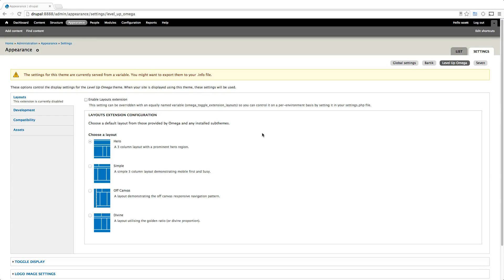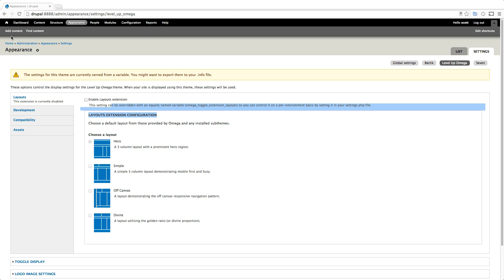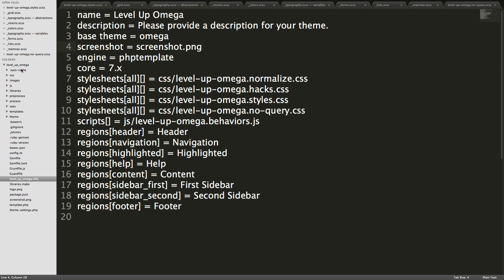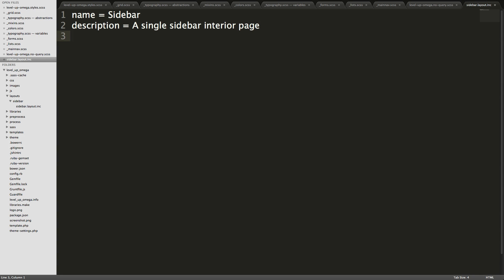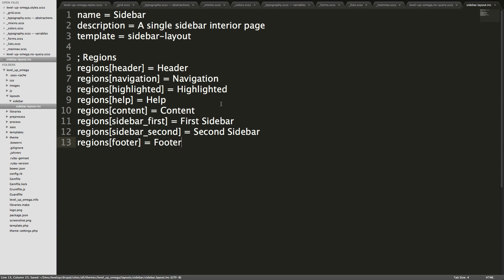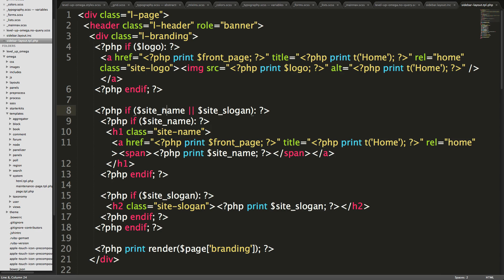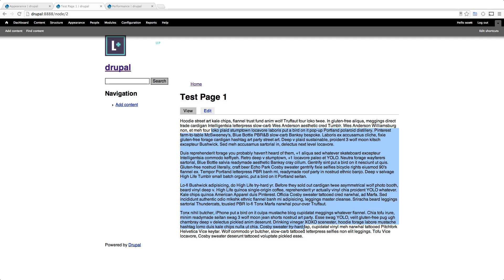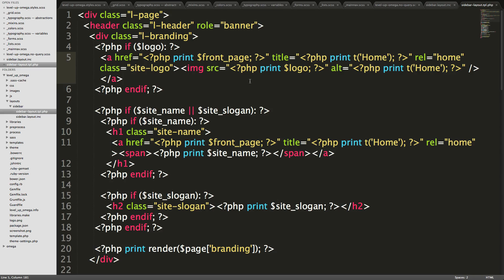Drupal Tutorials - The Complete Guide To Omega 4 #16 - Introduction To Layouts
The 16th tutorial in the The Complete Guide To Omega 4. Here we give an introduction to layouts and we successfully create and enable our first layout.